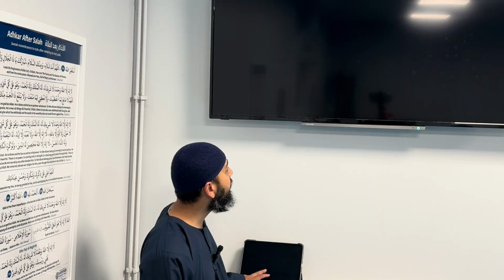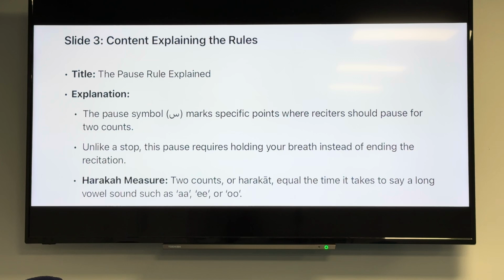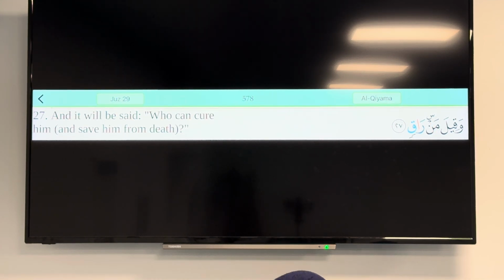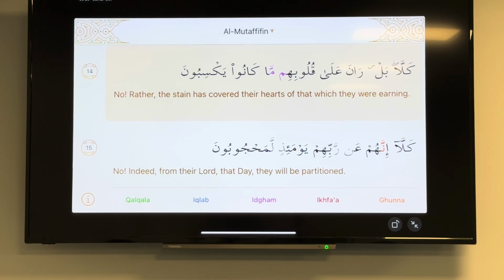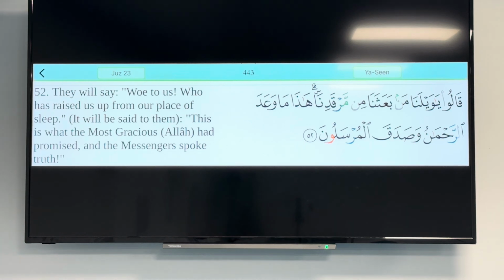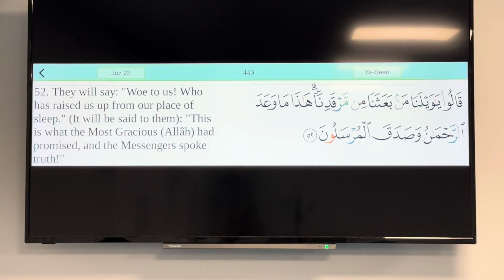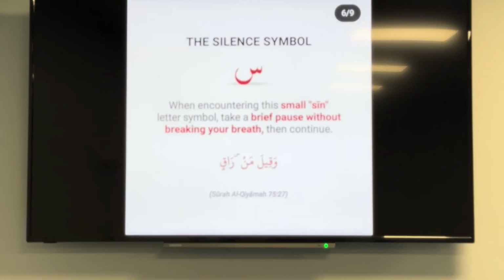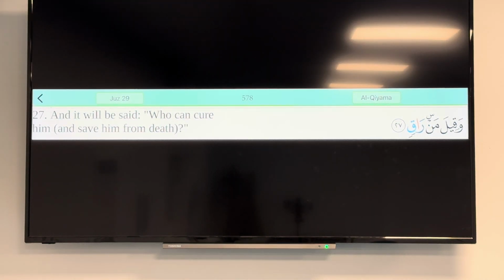Pause symbol س in The Quran Part 1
Understanding the Pause Symbol (س) in Tajweed

In this video, we’ll be exploring the “Pause Symbol” (س) – also known as Saktah – in the context of Quranic recitation.

The pause symbol (س) is a unique and significant mark in the Quran that guides us on where to briefly stop without taking a full breath, enhancing the flow and comprehension of the verses. In this lesson, you’ll learn:

 • The meaning and function of the (س) symbol
 • How and where to apply it during recitation
 • Practical examples from the Quran to help you implement it in your recitation

This video is ideal for anyone aiming to improve their recitation and get closer to the original style in which the Quran was revealed. Whether you’re a beginner in Tajweed or seeking to deepen your understanding, this lesson will help you bring your recitation to a new level of fluency and respect for the sacred text.